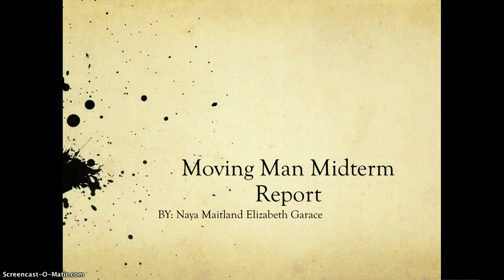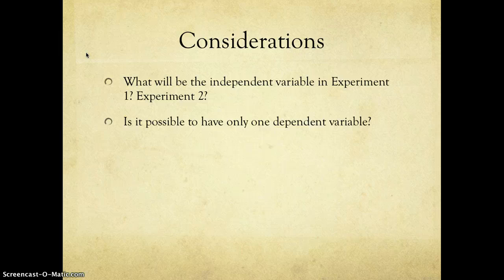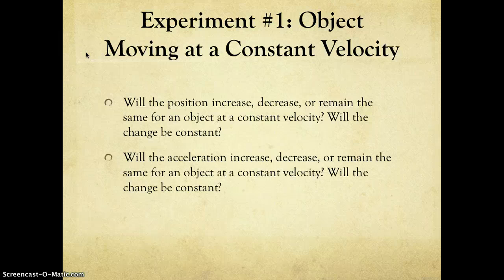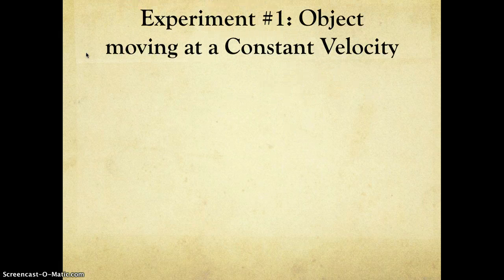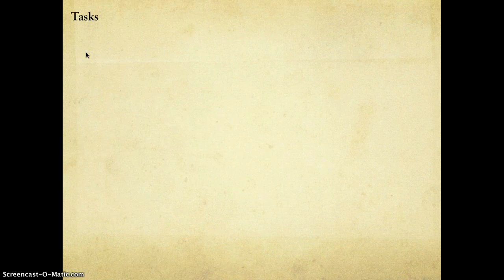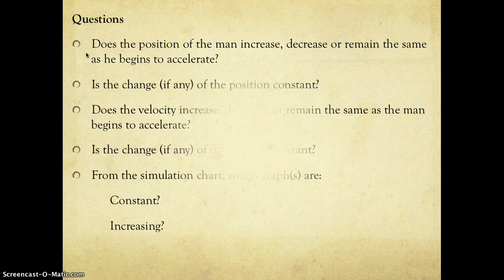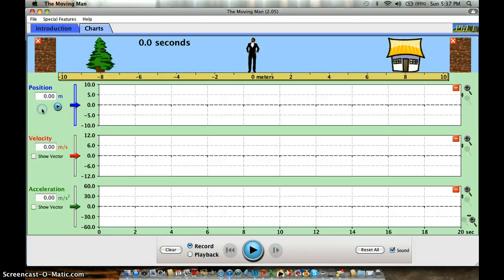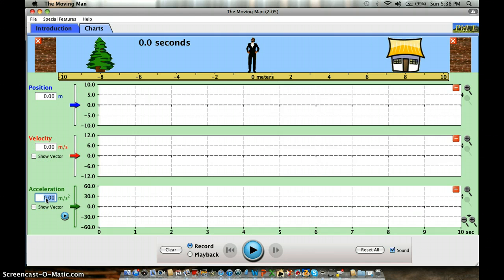Moving Man Lab Report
BY: Naya Maitland and Elizabeth Garace Our Midterm report